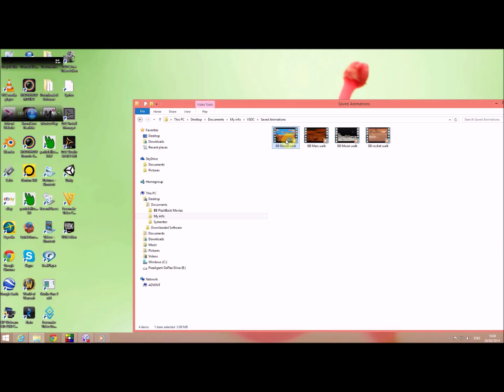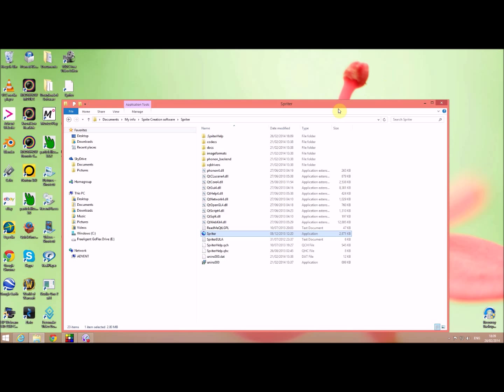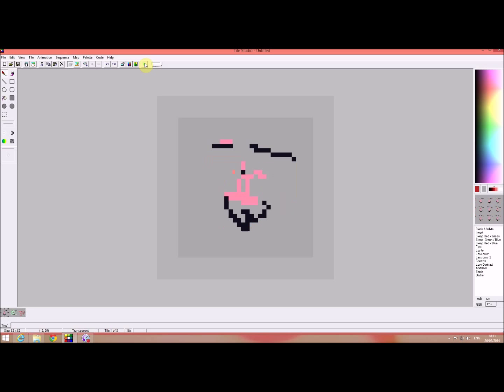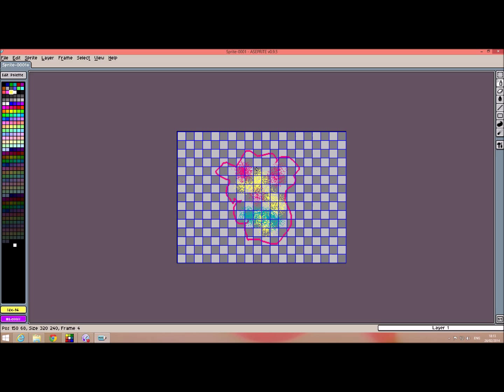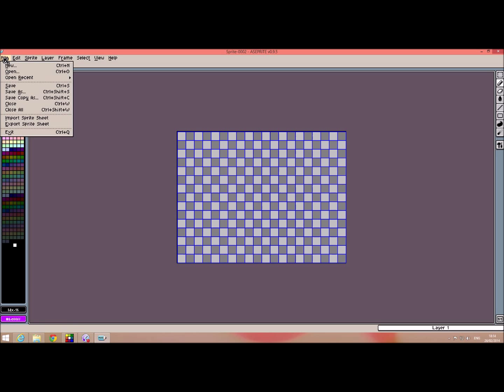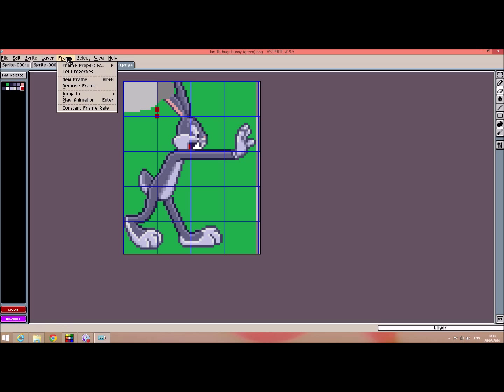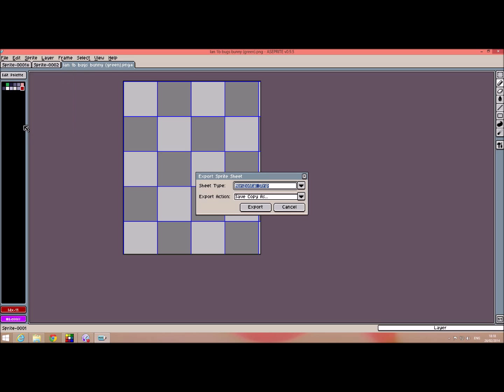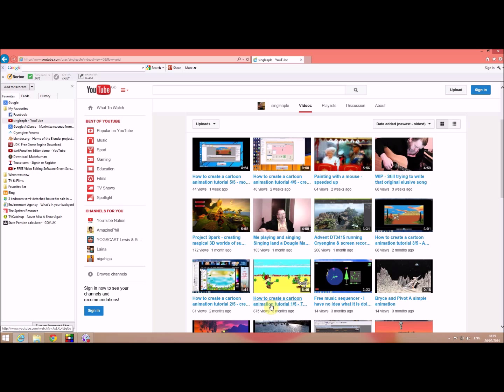Free Sprite Maker's and a quick demo of Aseprite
A list of four free spritesheet maker's plus a quick demo of Aseprite.

If you view my cartoon creation video's this will give you all the knowledge you need to create your own free cartoon animations.

Free sprite editor.

How to create a free sprite sheet.